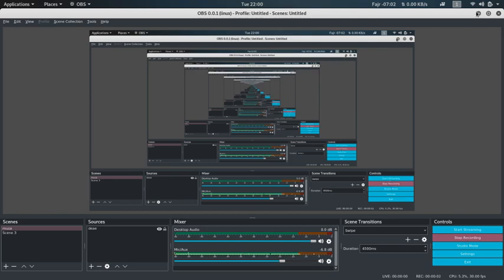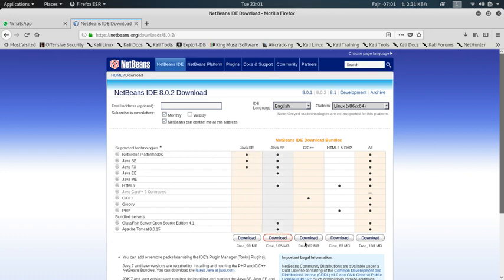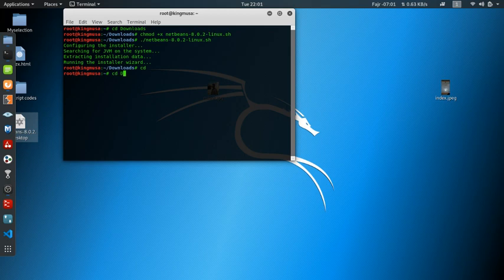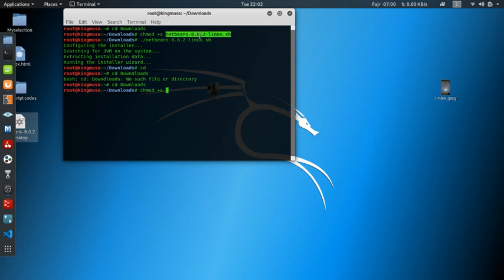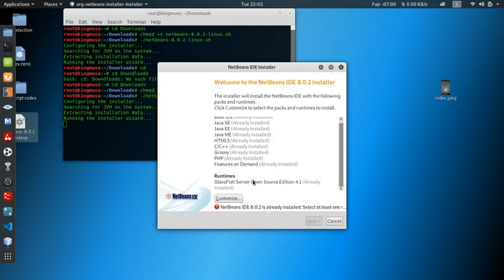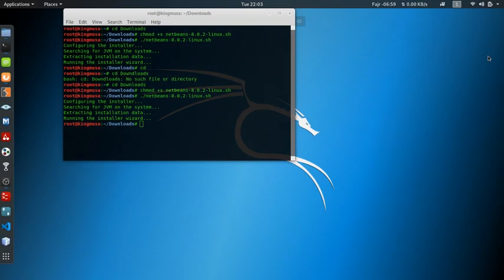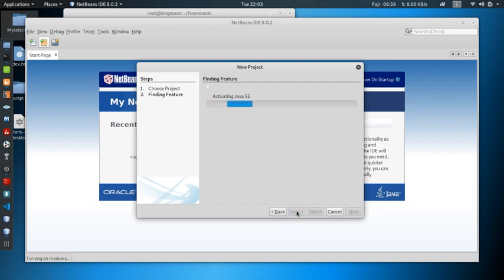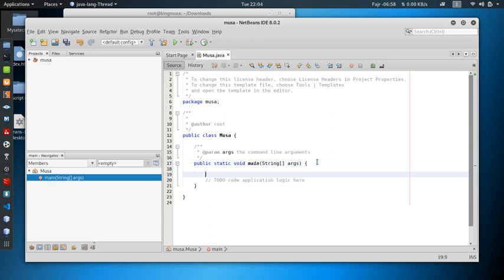How to install Java Netbeans 8.0.2 on Kali Linux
NetBeans 8.0.2 is an older version. However, if you specifically need to install this version on Kali Linux, you can follow the steps below:

    Update the package list:
    Open a terminal and run the following command to ensure that your package list is up to date:

bash

    Install Java Development Kit (JDK):
    NetBeans requires Java to run. You can install the default OpenJDK package using the following command:

bash

    Download NetBeans 8.0.2:
and download the NetBeans 8.0.2 version for the Java SE platform. Look for a file with a name similar to netbeans-8.0.2-javase-linux.sh.

    Make the installer executable:
    Navigate to the directory where you downloaded the NetBeans installer and make it executable using the following command (replace netbeans-8.0.2-javase-linux.sh with the actual file name):

bash

chmod +x netbeans-8.0.2-javase-linux.sh

    Run the NetBeans installer:
    Execute the NetBeans installer using the following command:

bash

./netbeans-8.0.2-javase-linux.sh

    Follow the installation wizard:
    The installer will launch a graphical installation wizard. Follow the on-screen instructions to complete the installation. You can typically accept the default options, but ensure that it detects the Java Development Kit (JDK) you installed in step 2.

    Launch NetBeans:
    After the installation is complete, you can launch NetBeans by searching for it in the application menu or running the following command in the terminal:

bash

netbeans

That's it! You have now installed NetBeans 8.0.2 on your Kali Linux system. Please note that NetBeans 8.0.2 is an older version, and it's generally recommended to use the latest stable release for security and feature updates. If possible, consider using a more recent version of NetBeans for better compatibility and support.